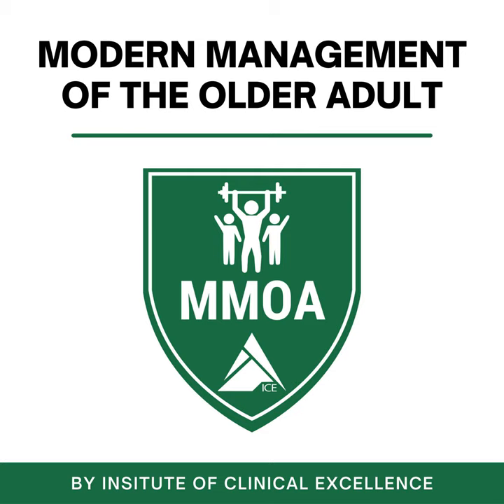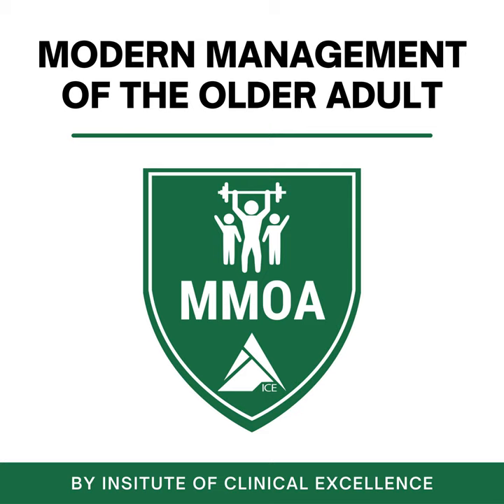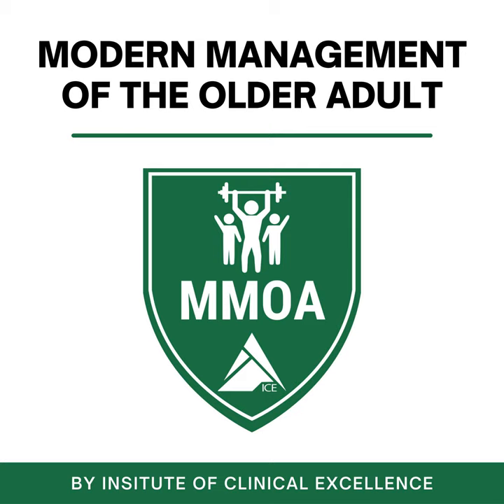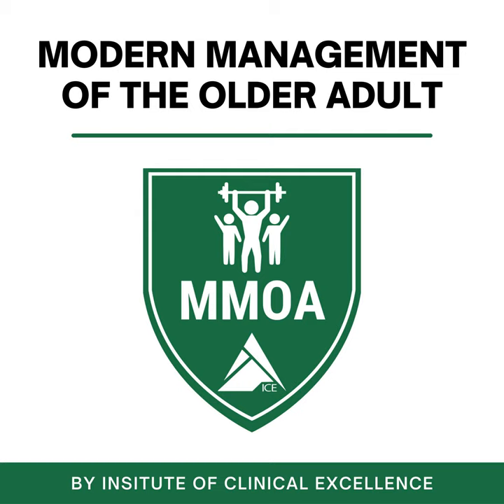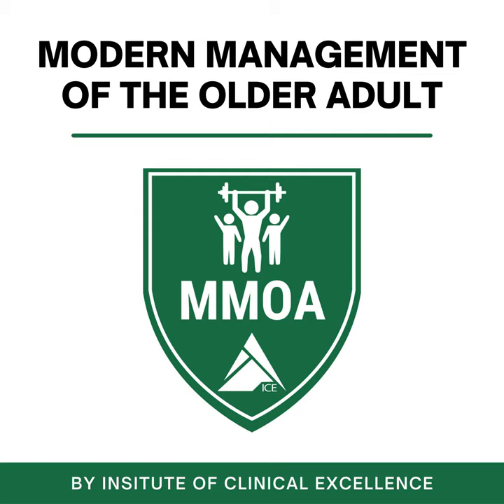Time to Redeem The Nustep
It's time to RedeemTheNustep

Want to make sure you stay on top of all things geriatrics? to check out our Free eBooks, Lectures, & the MMOA Digest!